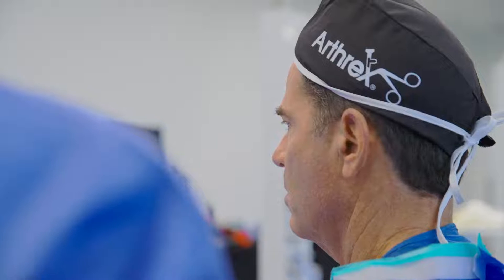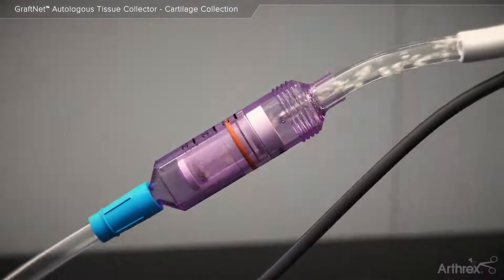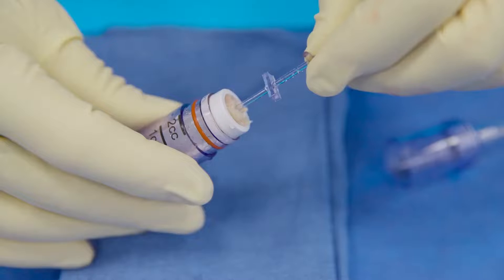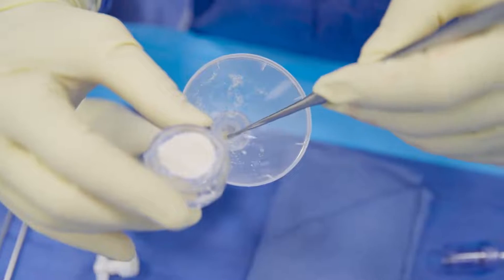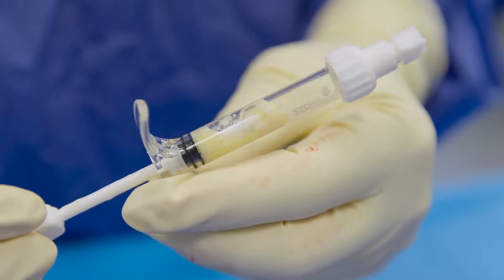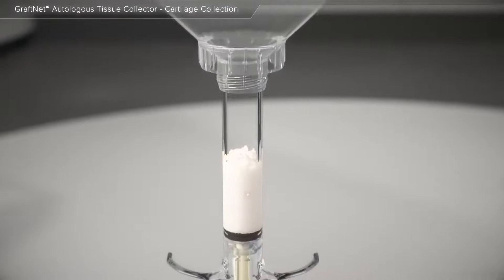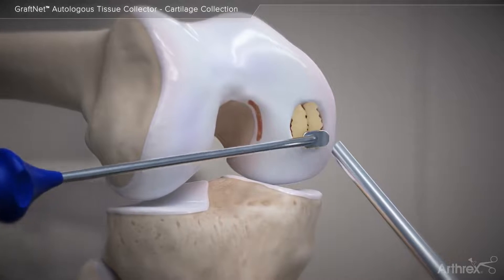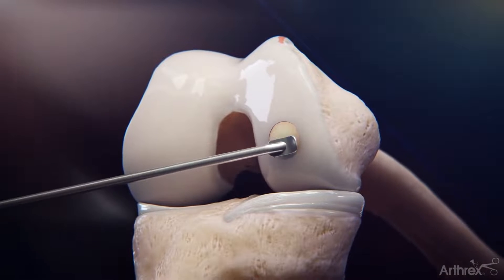Single-Stage Articular Cartilage Repair Using the AutoCart™ Procedure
Brian J. Cole, MD, MBA, discusses the compelling reasons for surgeons to consider single-stage, articular cartilage repair with the AutoCart™ procedure.